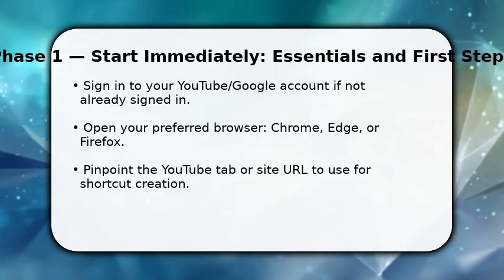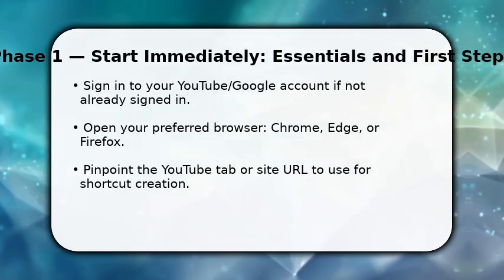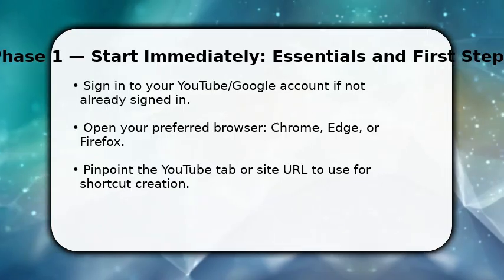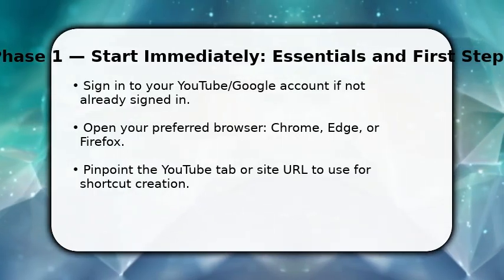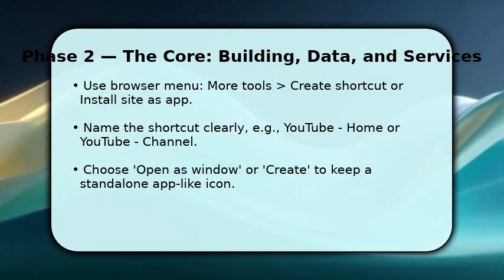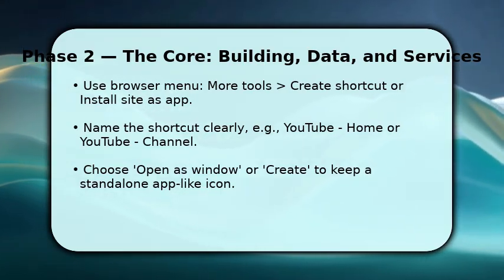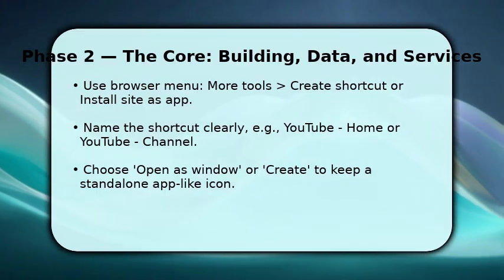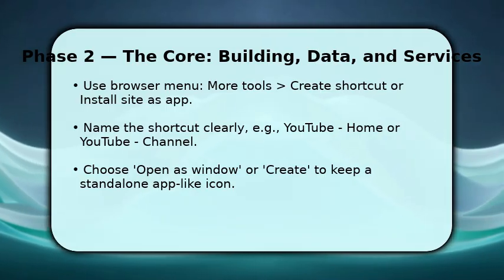How to Bring Youtube on Home Screen in Laptop - Easy Guide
How to Bring Youtube on Home Screen in Laptop - Easy Guide | 🔒 Surfshark VPN Deal — Stay private and secure. $1.99/mo + 3 Months Free ▸

Discover the simple steps to add YouTube directly onto your laptop's home screen for quick and easy access. This guide walks you through installation procedures, shortcut creation, and customization options.

YouTube on Home Screen, Add YouTube Laptop, Install Shortcut, Quick Access Guide, Customize Your Desktop